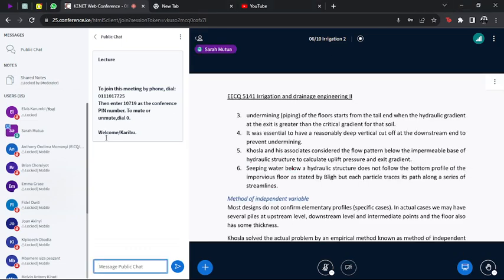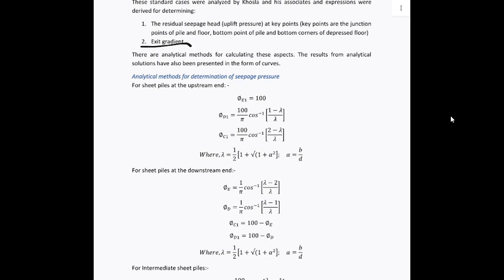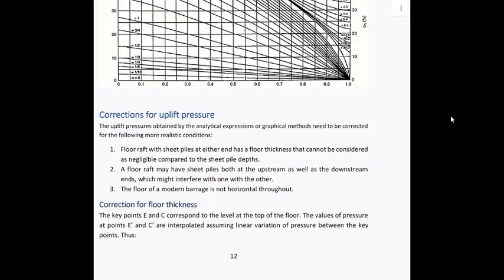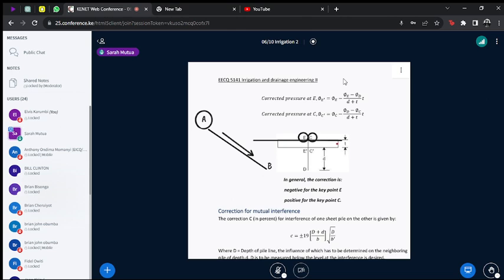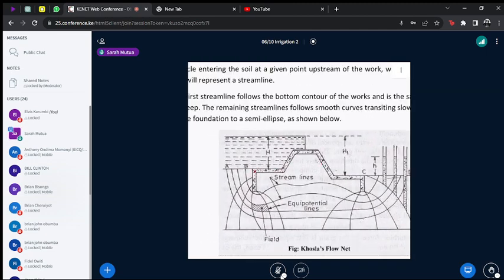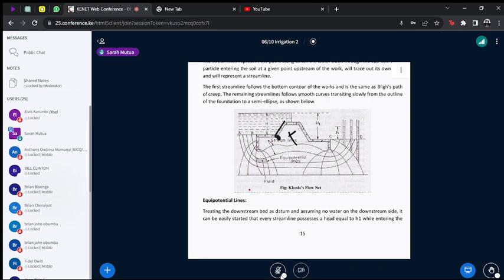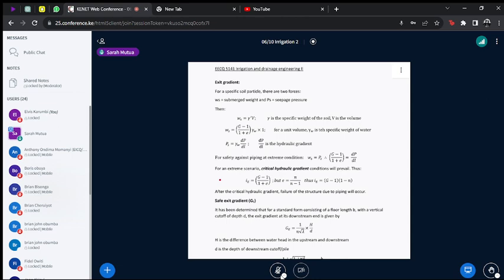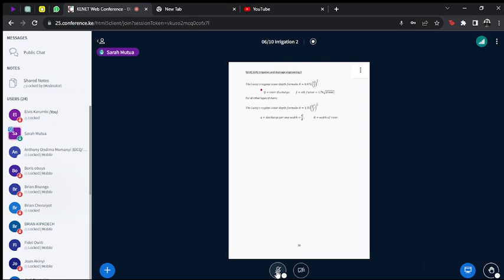irr & drainage 2 lec 4